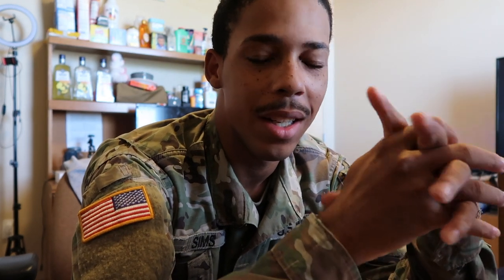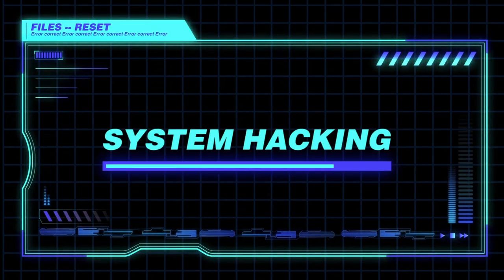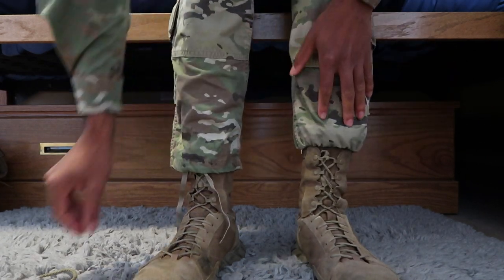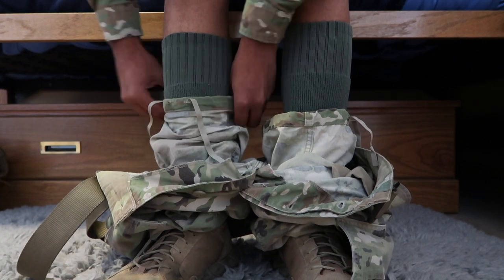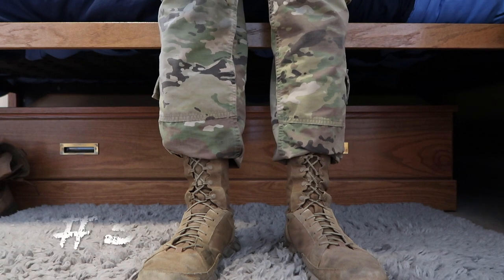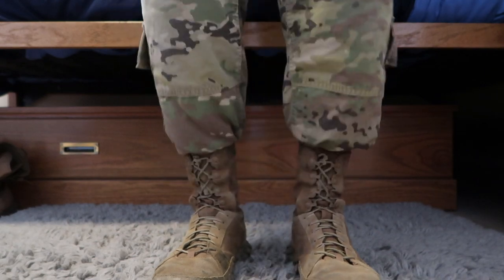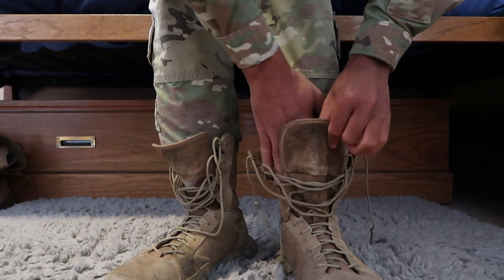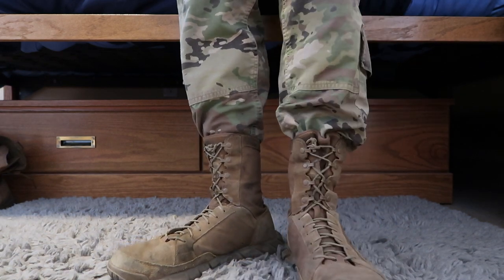4 Ways To Blouse Your Army Pants !!!